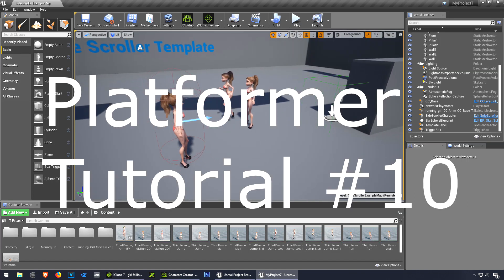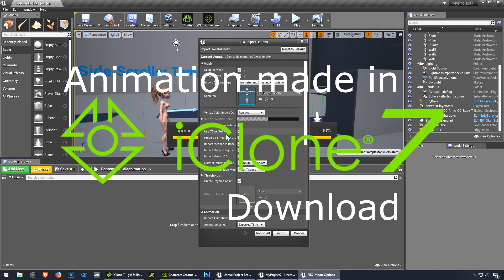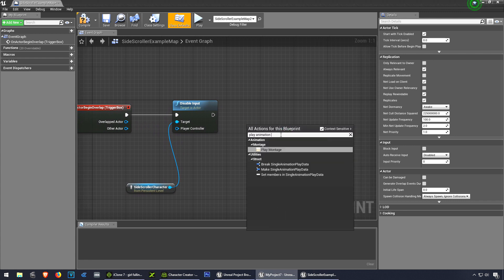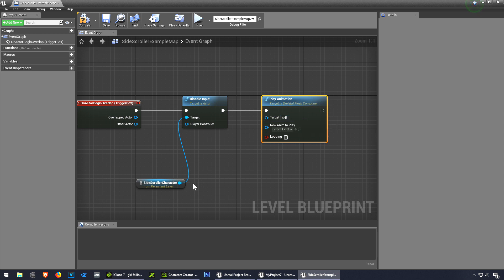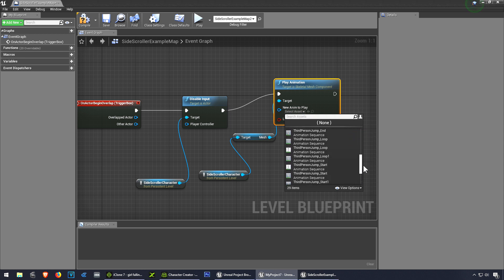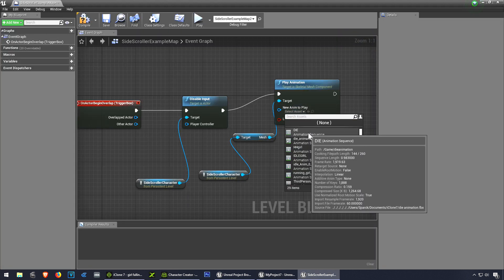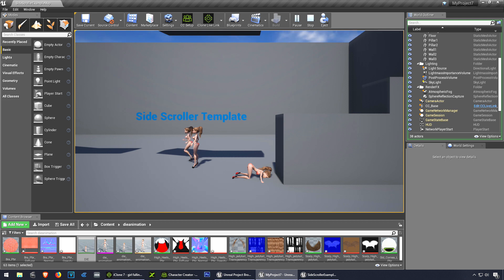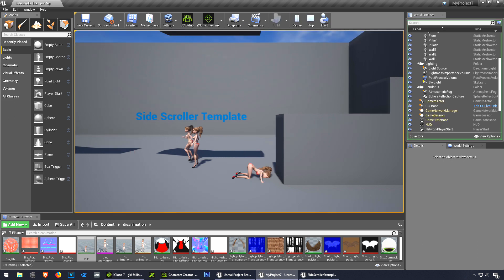UNREAL ENGINE 4: COMPLETE PLATFORMER TUTORIAL (PART 10: Play Die Animation)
Creating an Idle Animation

In this video we are going to make a simple platform game using this FREE Game engine.

In this tutorial I will teach you how to make your own simple platformer game using a FREE GAME ENGINE!

Download a Unreal Engine Here is a quick tutorial how to get started in unreal engine 4 very easy no coding, unreal engine is now free, so download a copy